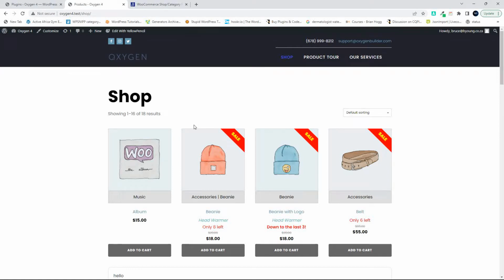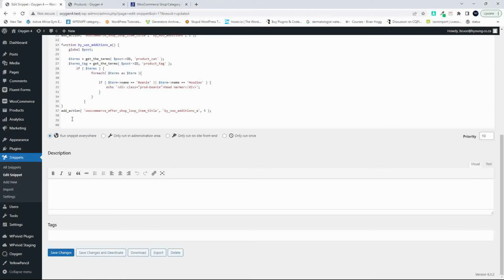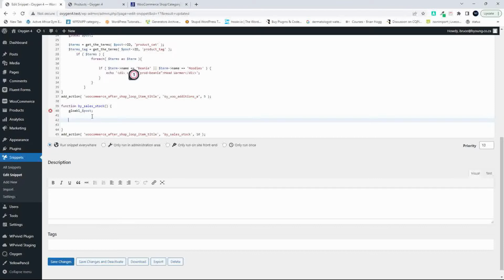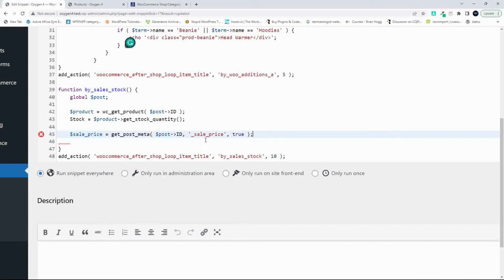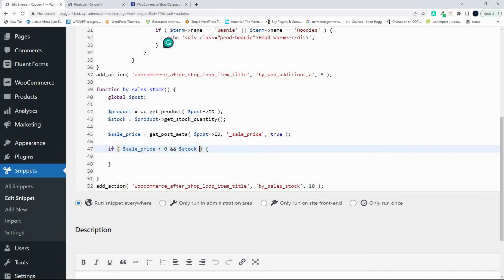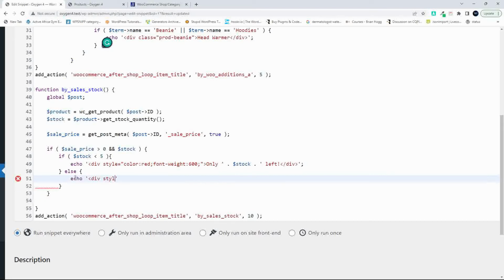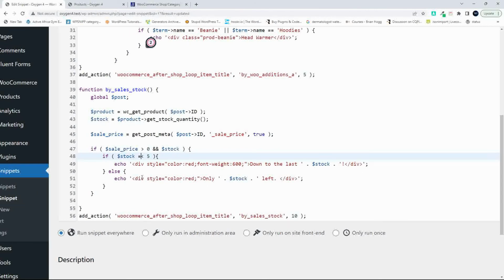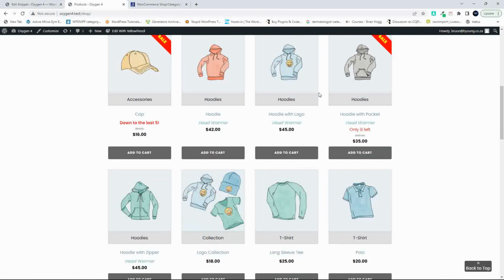Add Custom sale messages in WooCommerce - no plugin - message changes depending on stock quantity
How to set a different sales message based on the stock quantity. This can be used to increase the sale urgency as the stock levels drop.